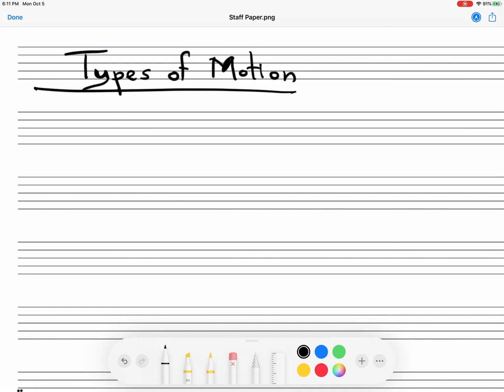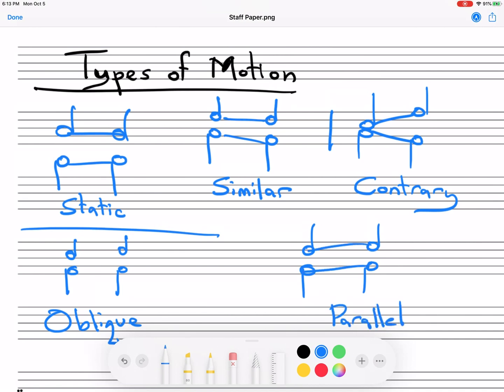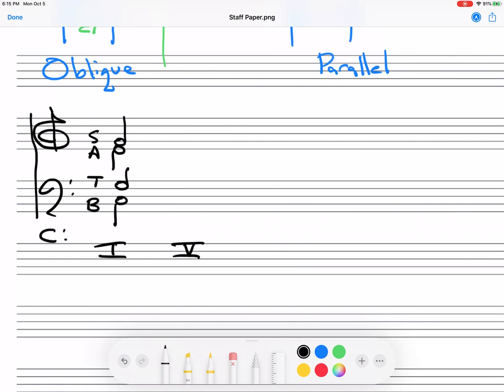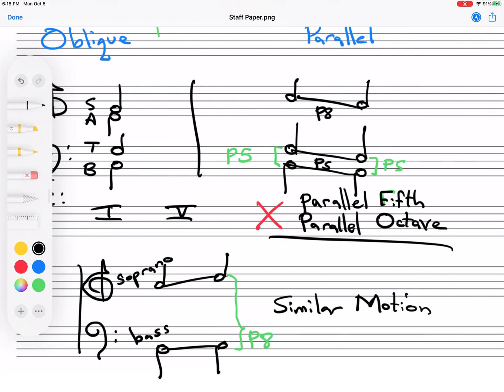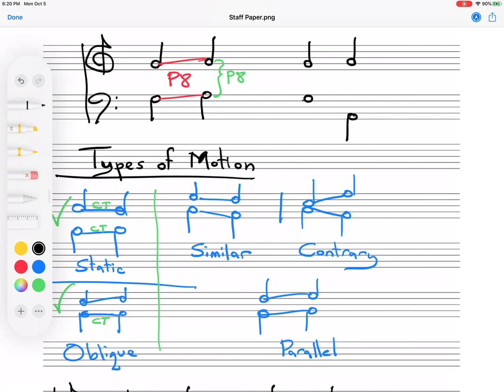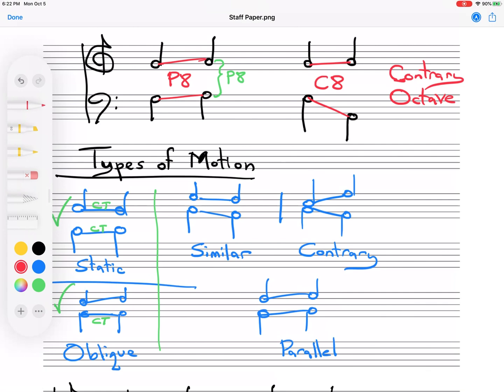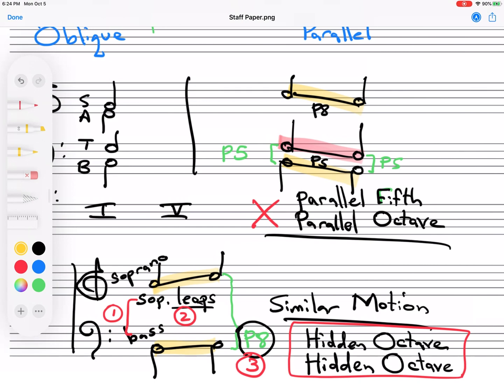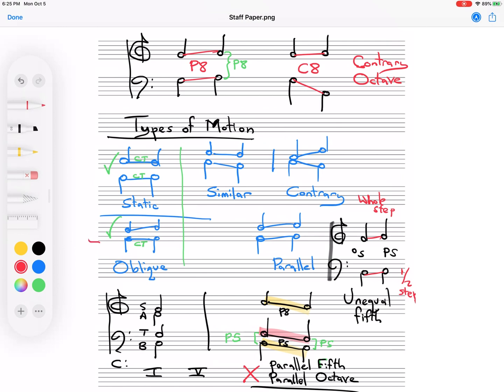Types of Motion Between Two Voices / Parallel Motion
To prepare for writing in four parts, it is important to distinguish the five possible ways that two parts can move in relation to each other. We will identify these motion types as static, oblique, contrary, parallel, or similar.

Composers generally avoided certain types of parallel, similar, and contrary motion in four-part writing. These types involved vertical intervals of the octave and perfect fifth. Moving voices in parallel fifths or octaves results in a thinner texture, because the two voices tend to blend together.